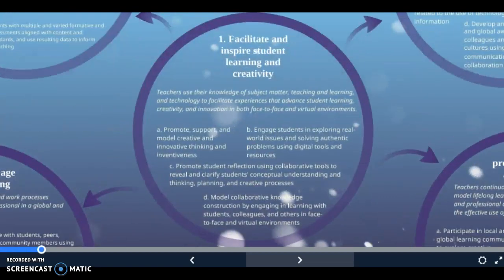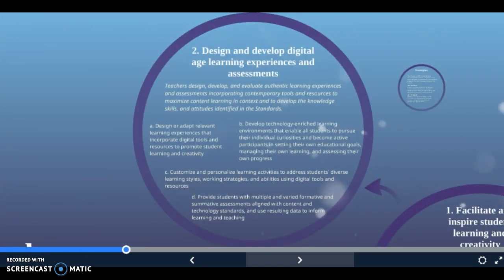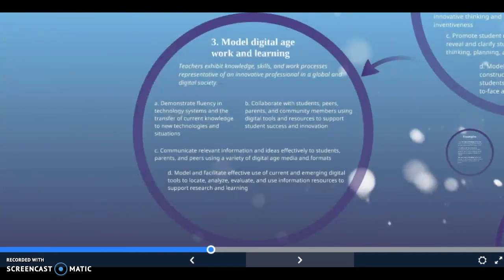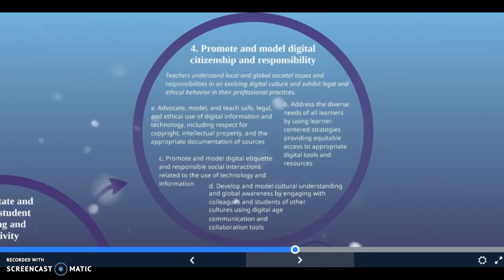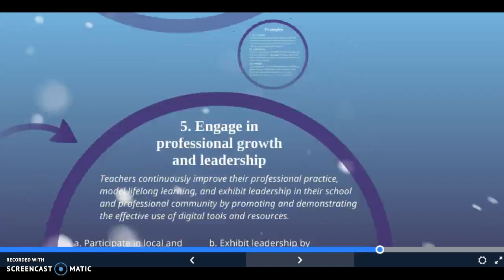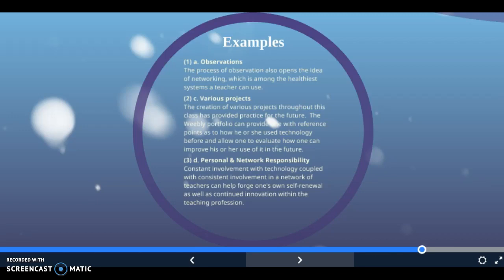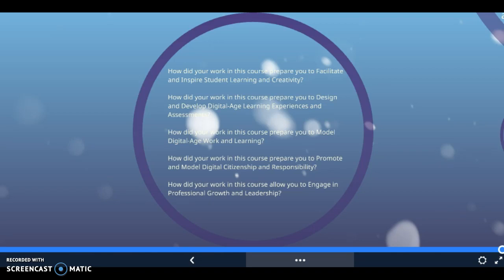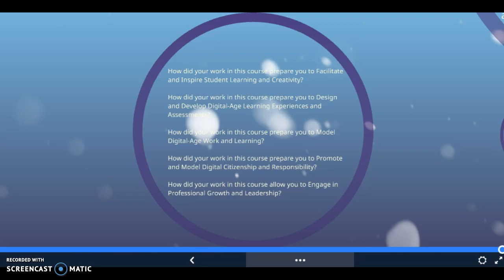IDT 3600 Final Project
University of Memphis IDT 3600 Final